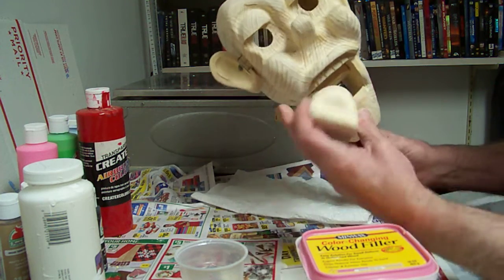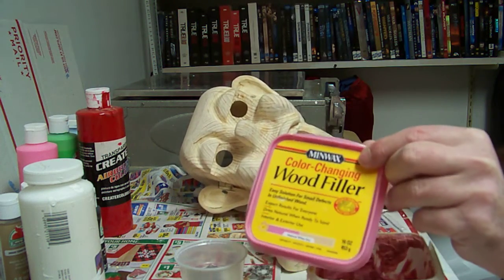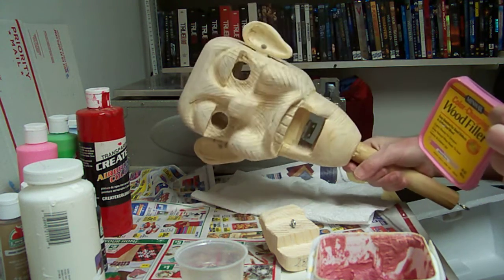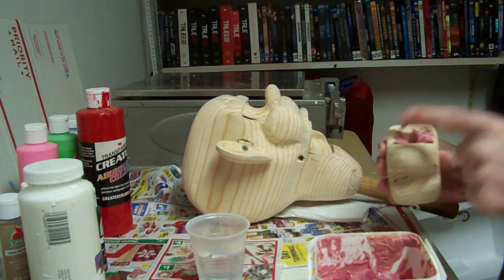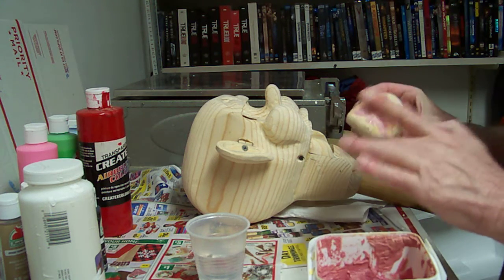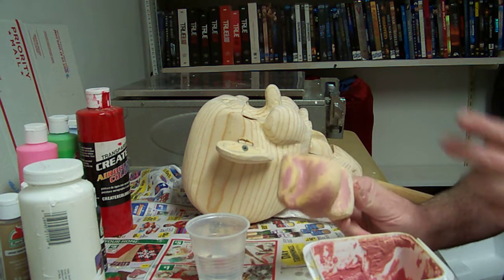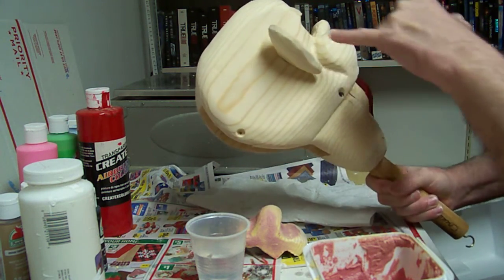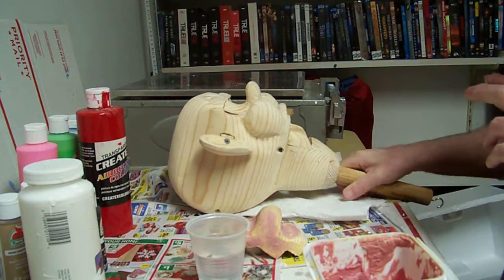Girl part 27, how to make a ventriloquist dummy, figure out of wood.